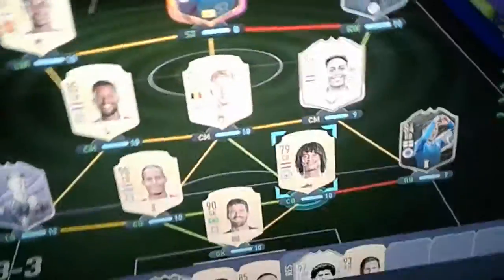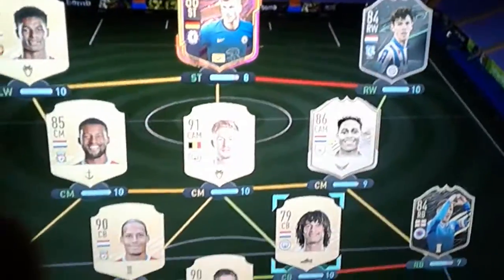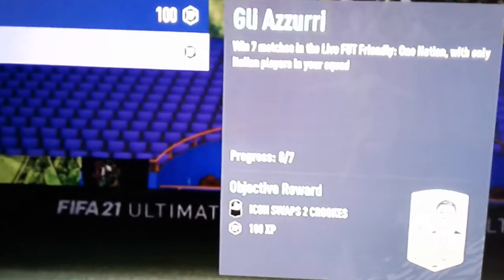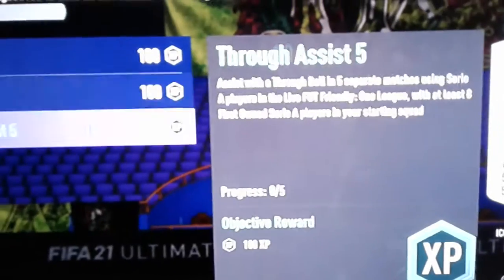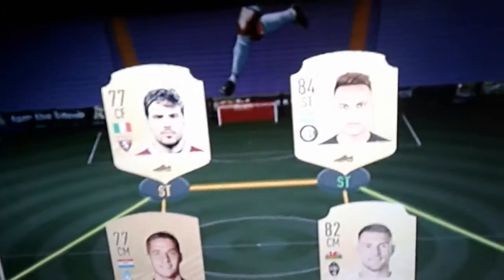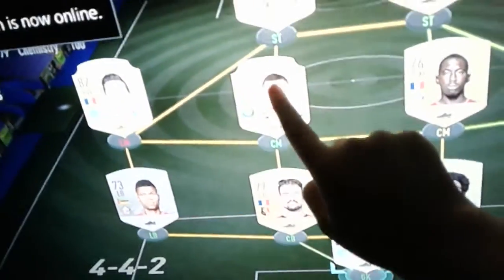icon swap grind and ultimate team